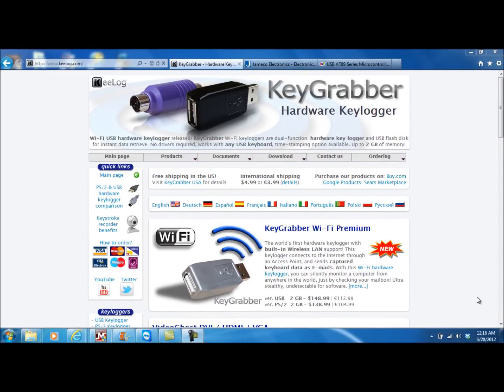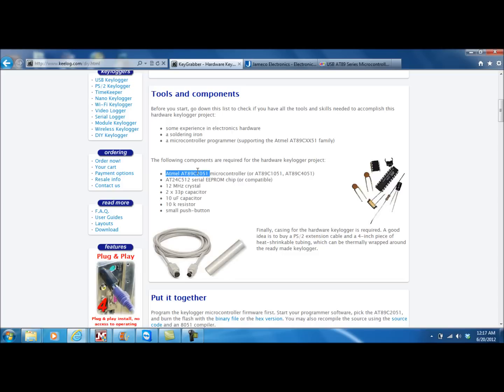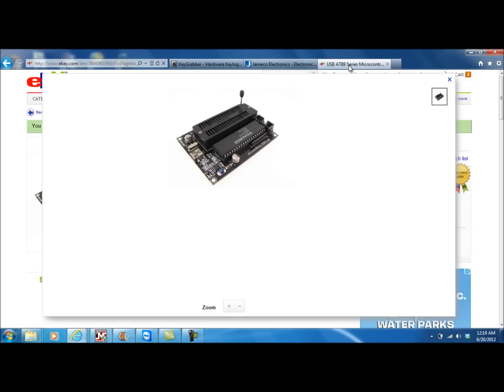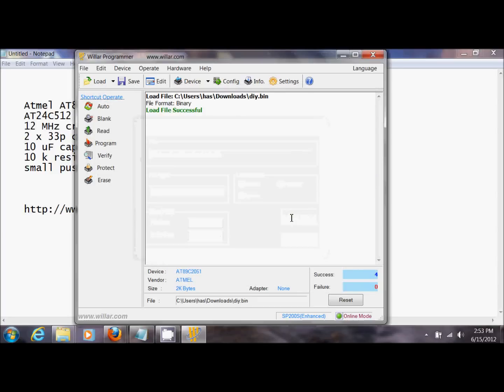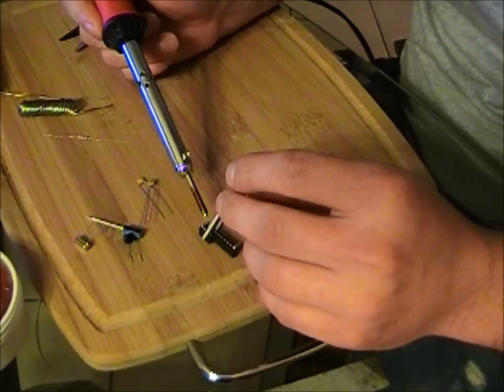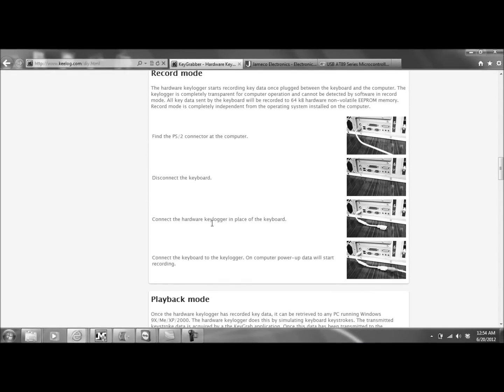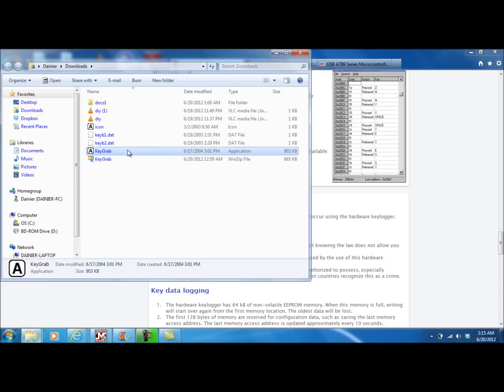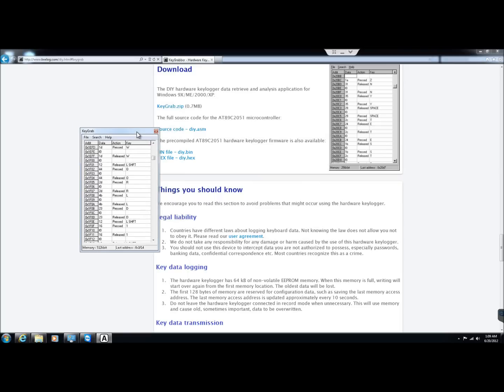How to make a hardware key-logger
In you can find all the steps necessary to build a very basic key-logger